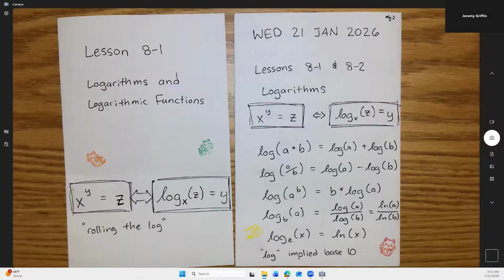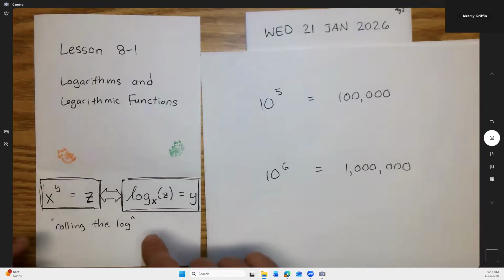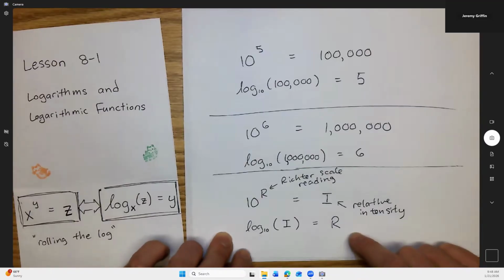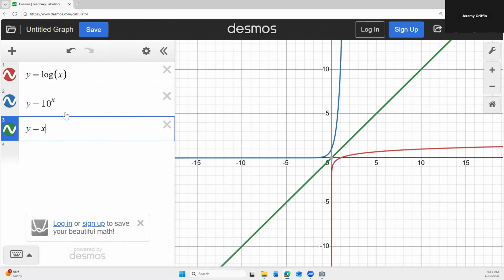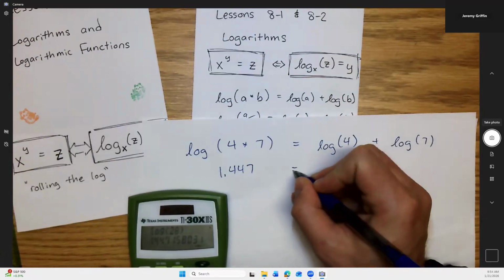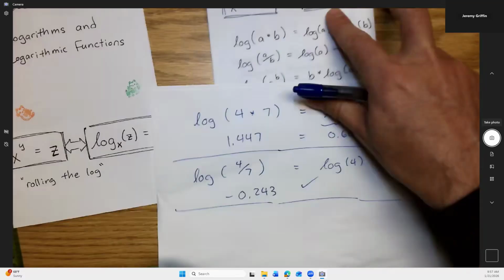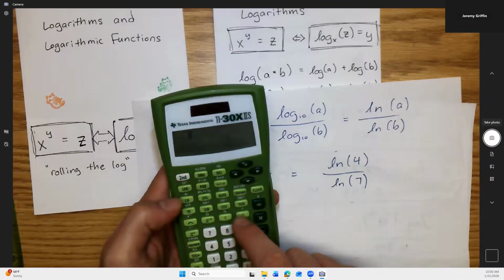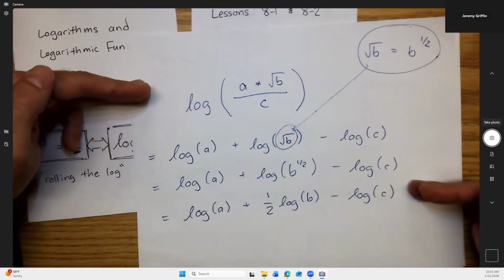2026 0121 - Algebra 2 Day 99 - Lessons 8-1 & 8-2 Logarithms